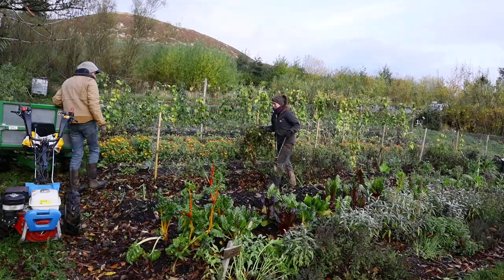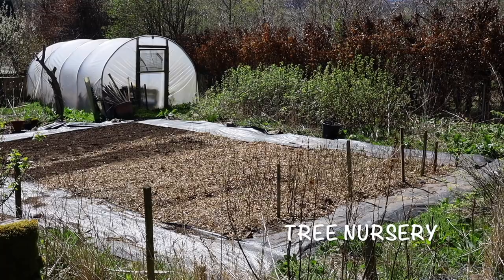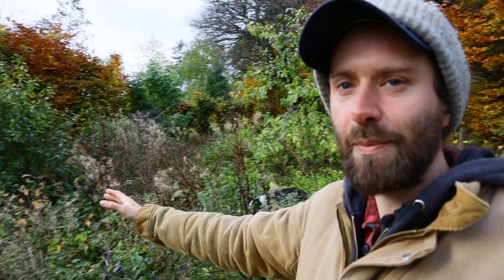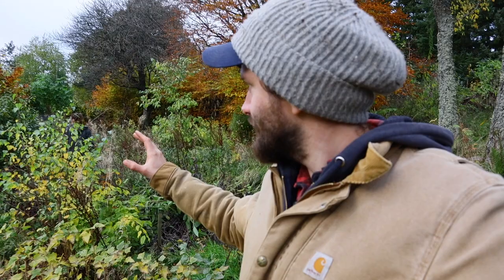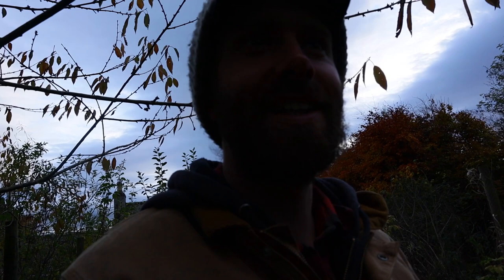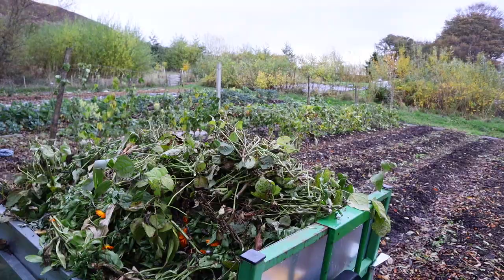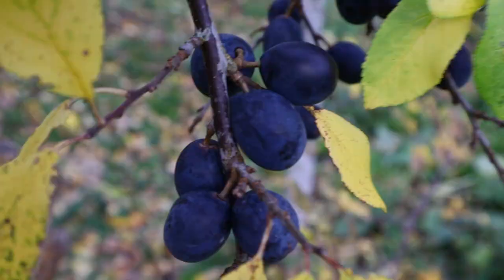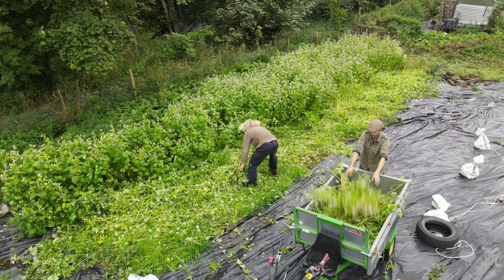WHY so many TREE NURSERIES?! | KITCHEN GARDEN MAKEOVER | PERMACULTURE FOOD FOREST & NO DIG GARDENING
In this week's FARMVLOG we go back in time to look at a very neglected area of our pemaculture design - the original kitchen garden - and how we are planning to give the old veggie garden a complete make-over! This was the first home food garden to be established when James moved to the farm in 2012. Being close to the house and in what we class as zone 1 in our permaculture design, this organic veg garden grew veggies until it was superseded by the market garden. Next year we are focussing on producing more food for the home and plan to reinstate the veg garden. It'll be a big job! We'll talk you through our plans.
We also take a look at three 'pop up' tree and herb nurseries that we have established over the years in different areas of the garden - looking at the fruit trees and fruit bushes we have propagated - and why we plan to design and establish a large dedicated tree nursery. This nursery will help us towards our goal of creating a farm designed around the principles of permaculture and agroforestry - a food forest farm.

Chapters (jump to your point of interest)
intro 0:00
Tending to the goats 0:06
Geese in the forest garden 2:45
Plans for the new kitchen garden 4:30
Pop up nursery 1 11:37
Tractor tyre pond 13:52
Pop up nursery 2 in the polytunnel/strawberry runners 18:37
Food forest farm plans 20:38
New tree nursery plans 23:39
Hello new subscribers/patreon 27:30

About Tap o' Noth Farm:
Hi, we're James and Rosa! Welcome to Tap o' Noth Farm, a quarter acre Community Supported Agriculture (CSA) market garden and 8 acre permaculture designed forest garden farm/homestead in Aberdeenshire, NE Scotland. We practice home scale to small farm scale agroforestry and regenerative agriculture methods to produce organic fruit and vegetables, raise dairy goats for all our raw milk needs, Shetland sheep and geese to graze our silvopasture and coppice systems and laying hens, moved around in a Chickshaw, for an abundance of eggs.

It takes James between 5-10 hrs to edit our vlogs, let alone the time it takes to film and farm at the same time! Your support will aid us greatly in producing our FARMVLOGS, enabling us to take the time needed to craft a beautiful film and to help fund the licences needed for the vlog soundtrack. We will list your name at the end of each vlog episode so everyone knows how brilliant you are! We will also keep you updated on our farm work/life by posting exclusive video content that is not available on YouTube such as FARMVLOG outtakes, behind the scenes footage, hints & tips and more in depth videos discussing the many permaculture systems to be found on the farm PLUS the odd photo from Rosa and James.

permaculture in scotland
UK permaculture
cold climate permaculture
tree nursery
propagating fruit bushes
taking cuttings
cold climate food forest